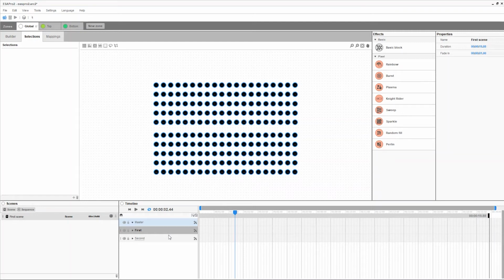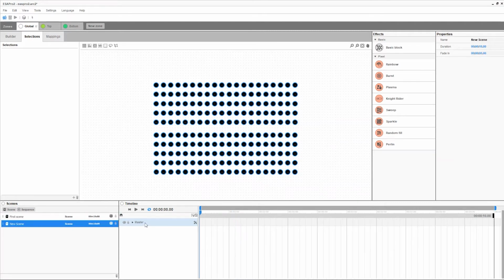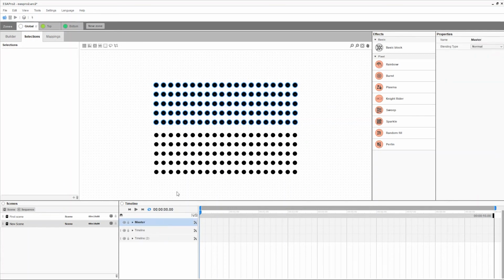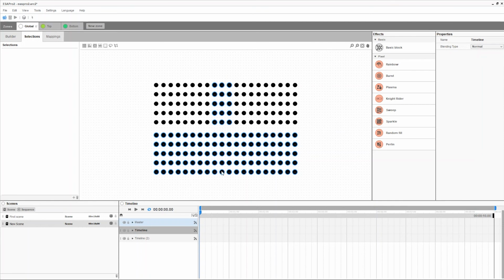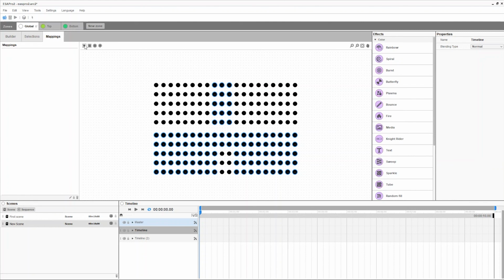2-5 Add or modify the timeline selection target